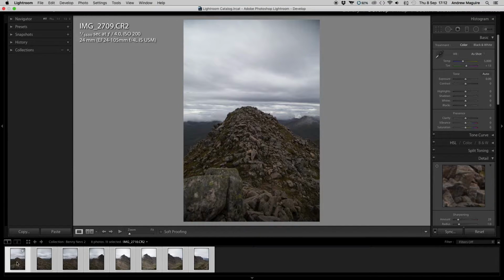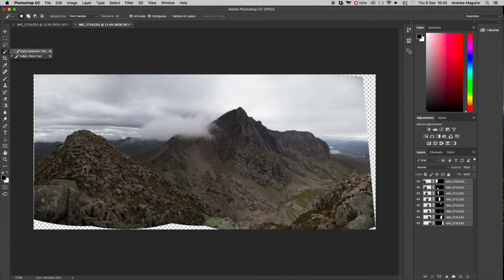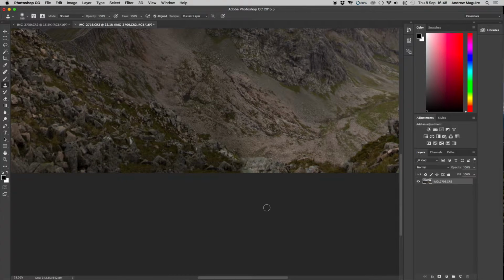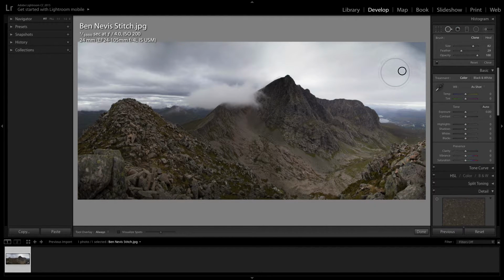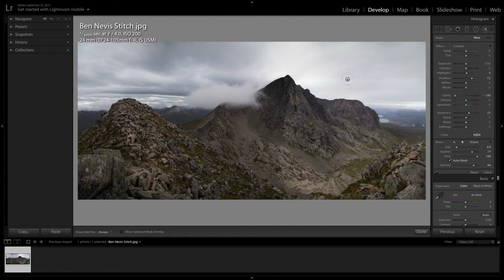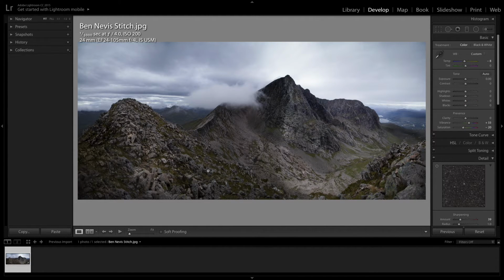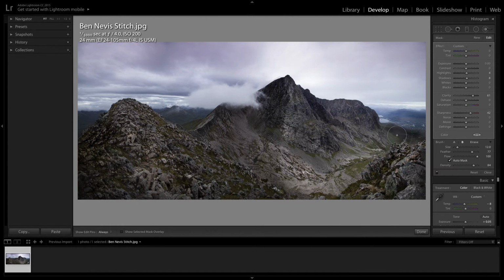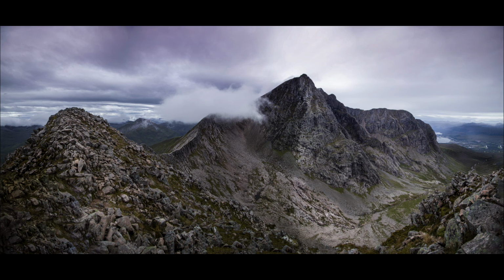Retouch and Edit Of The CMD Arete and Ben Nevis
Retouch of a Panorama that I created of the CMD Arete en route to Ben Nevis, the biggest mountain in the UK.

Shot on Canon 6D with 24-105 f/4 lens.

Edited with Lightroom and Photoshop CC.